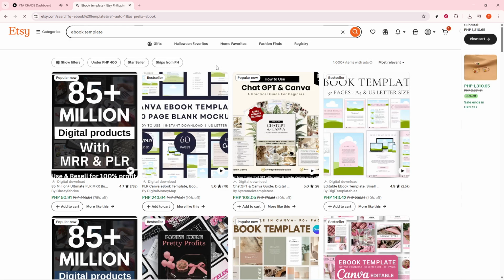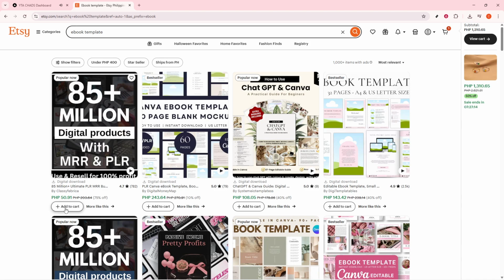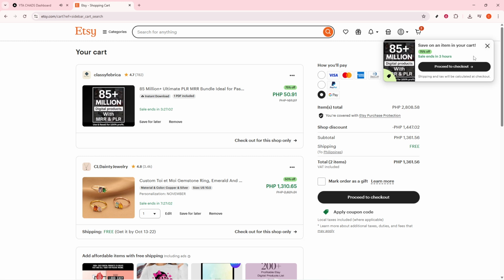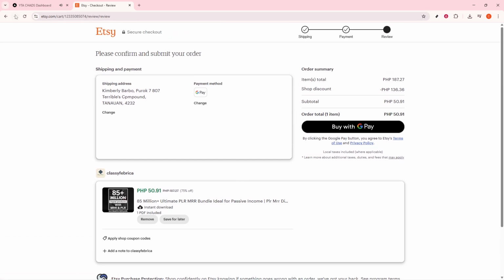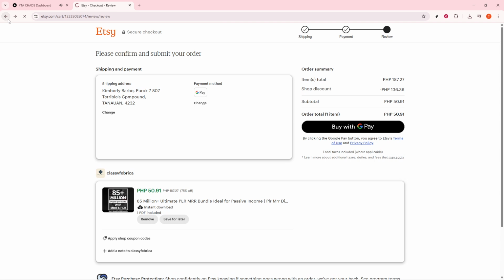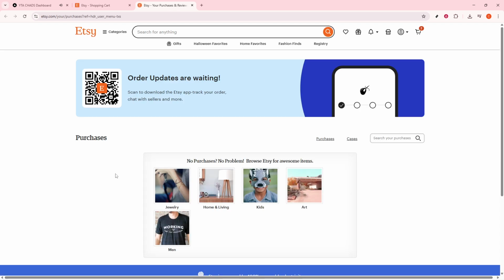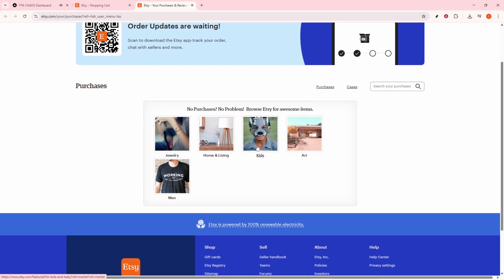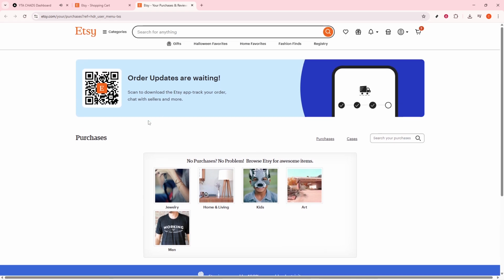How to Add Sub Sections to Your Etsy store 🤯 Beginners Guide to Selling Digital Products on Etsy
Want to keep your Etsy shop organized? 🤩 Learn how to add sub sections to your Etsy store with this beginner-friendly guide! Perfect for sellers of digital products, this step-by-step tutorial will show you how to create clear shop sections so customers can easily find what they’re looking for. A must-know Etsy tip for boosting sales and improving the shopping experience!